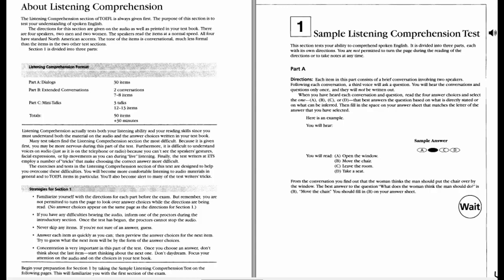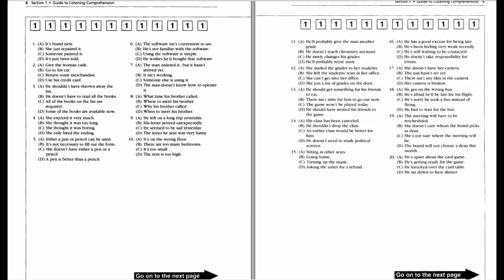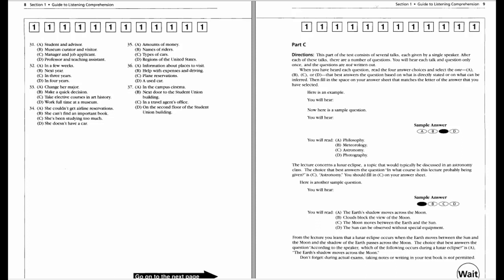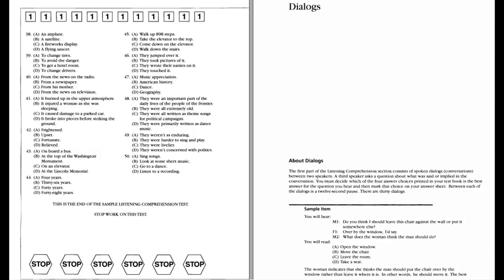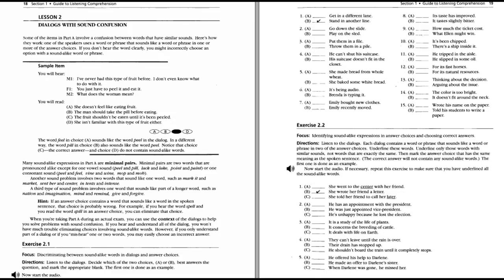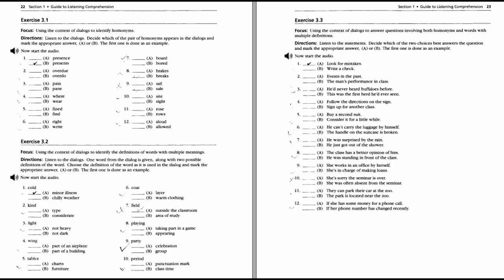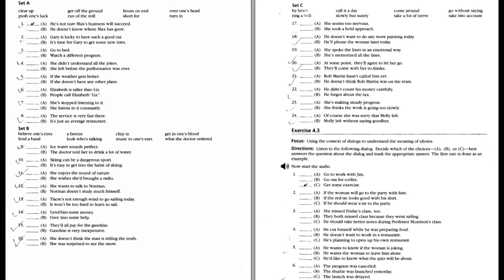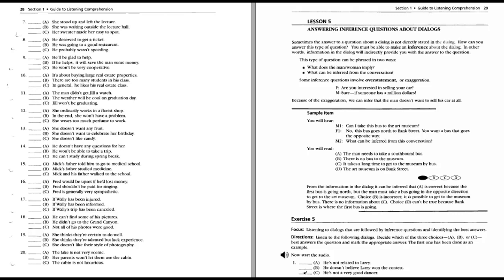Review: The complte Guide To the tel test 1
The instruction and practice in the Complete Guide to the TOEFL iBT closely mirrors the actual test, helping students to master the skills necessary to achieve the best possible score on the TOEFL iBT test and prepare them for success in an academic setting.

* Written by Bruce Rogers, an internationally recognized authority on English language standardized test preparation

* This complete text provides test-taking strategies at the beginning of each section, extensive practice with all question types found on the TOEFL iBT, a separate section on essay writing, additional exercises addressing the most common errors made on the TOEFL test, and two full practice tests.

* Step-by-step lessons teach students to break down tasks, helping them to master the essential skills needed to score well.

* An interactive CD-ROM delivers electronic practice through two complete TOEFL practice tests. The audio program on CD or tape includes all the listening material needed for the text.